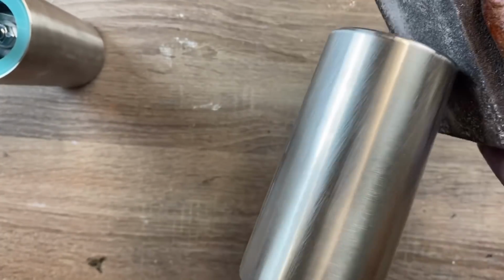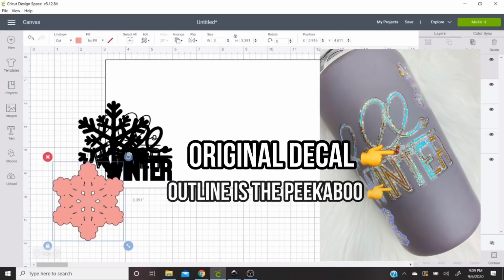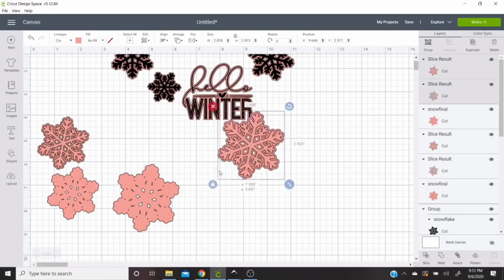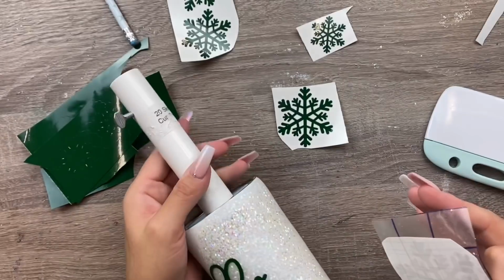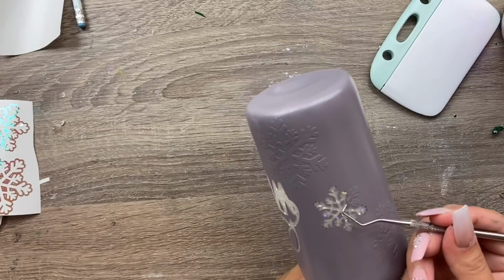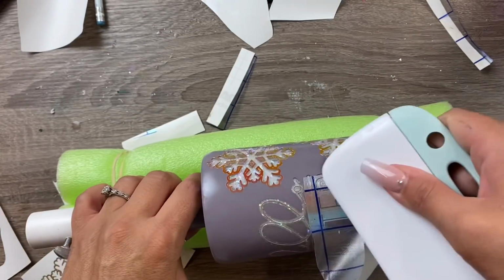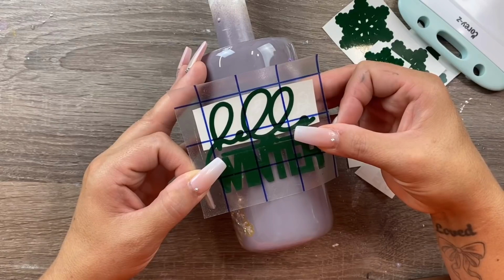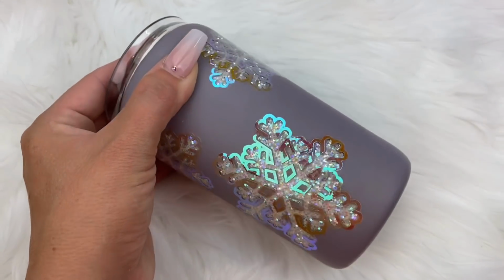Matte and Glitter Peekaboo Tumbler Tutorial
EPOXY:
🖤 Fast Cure and Artist Cure Formula

STEEL WOOL + Bar Keeper's friend will essentially do the same thing

Spray Paint

Transfer Tape

SVGs used:
Hello Winter

Tools and misc: